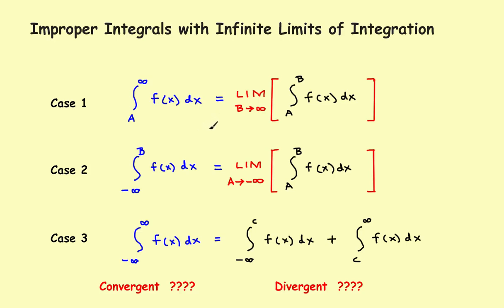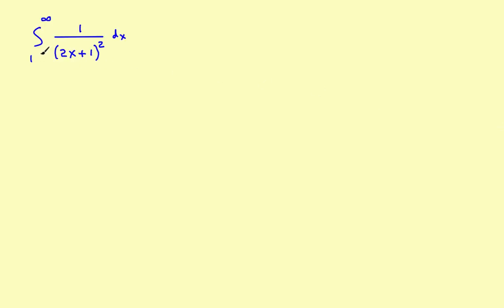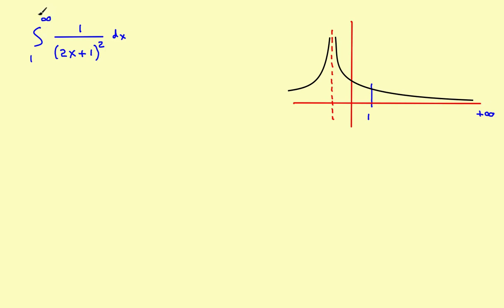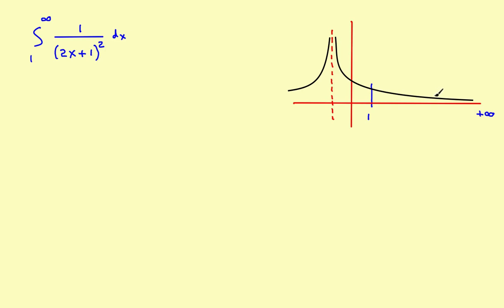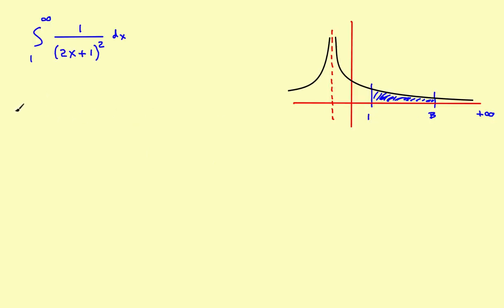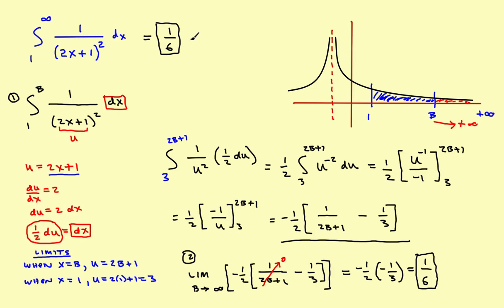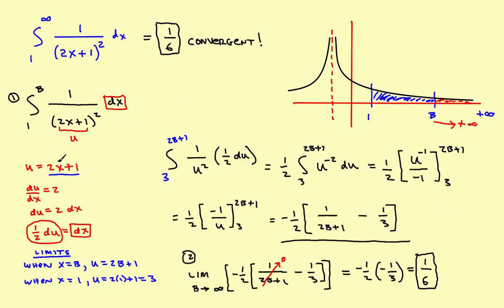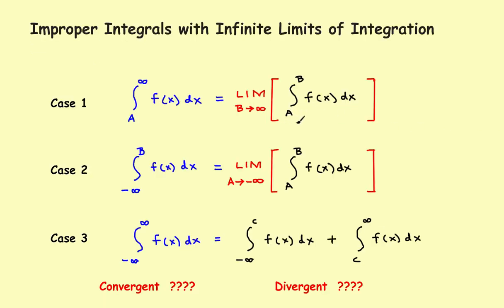AP Calculus Stillwater - Improper Integrals ( Part 2 ) Infinite Limits of Integration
Improper Integrals with Infinite Limits of Integration ( Part 2 )